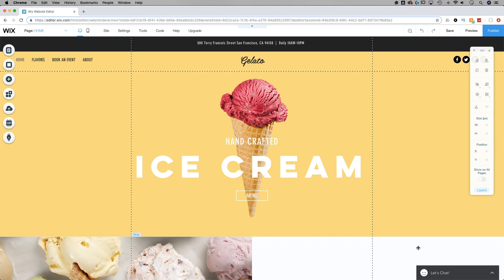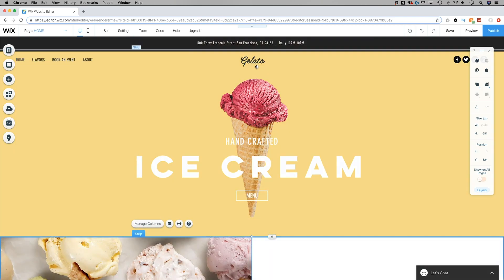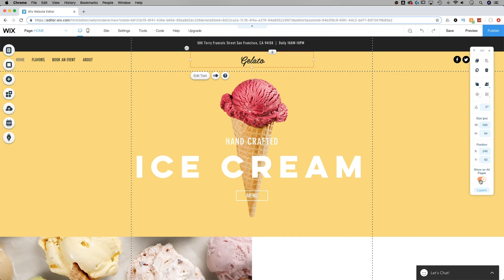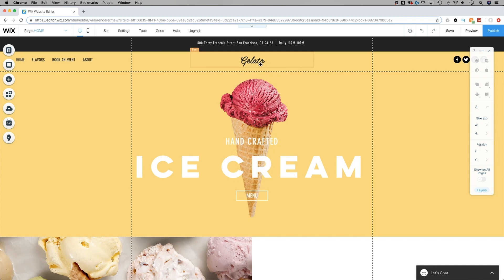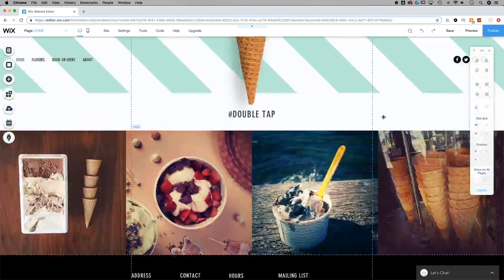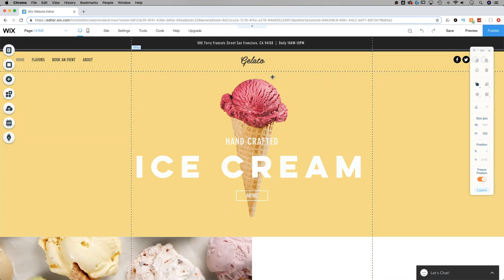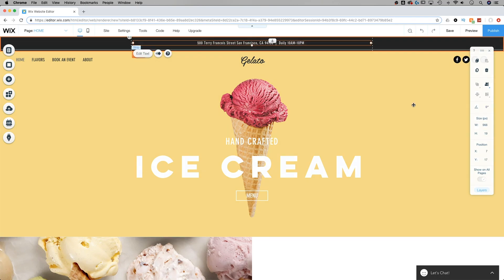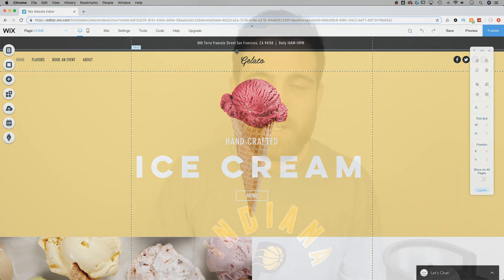Show Elements on All Pages | Wix Tutorial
In this Wix tutorial, learn how to show elements on all pages of your website.